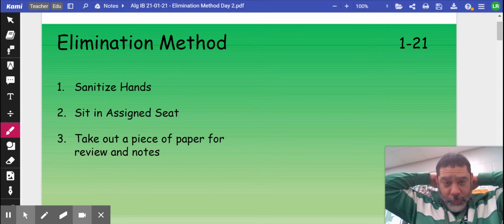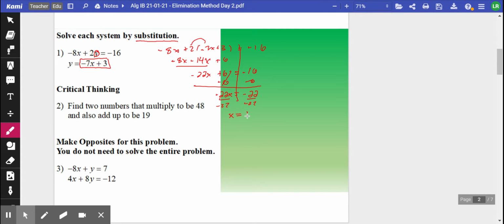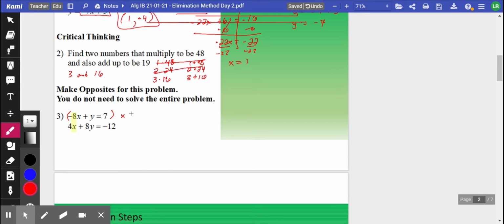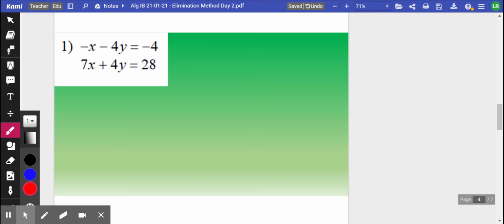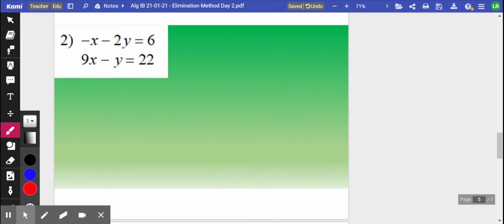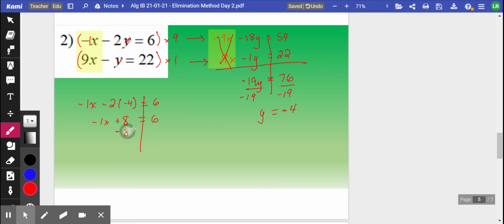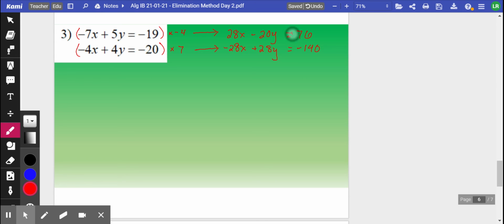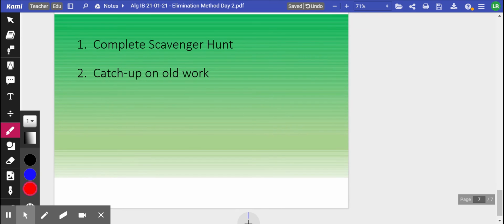Alg IB 21-01-21 - Elimination Method Day 2.pdf